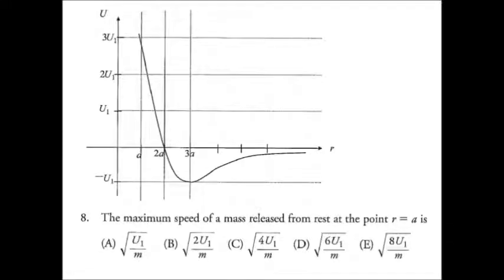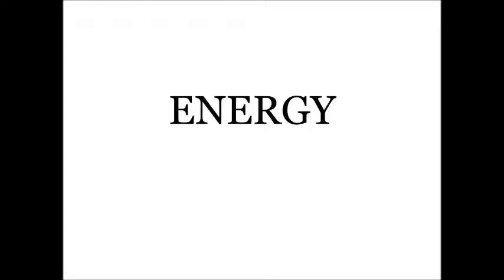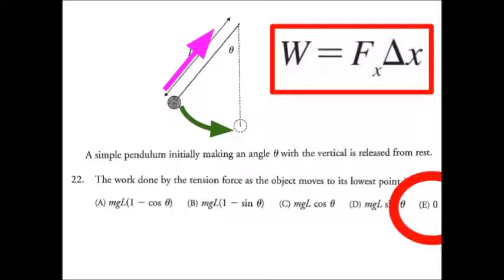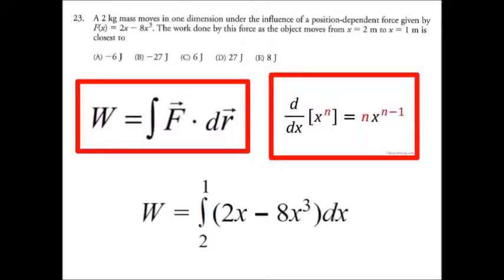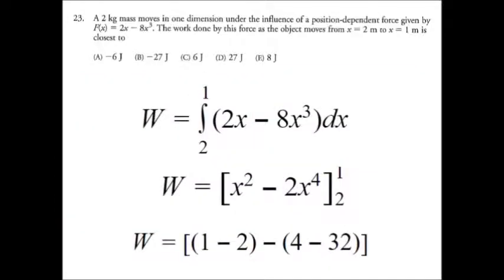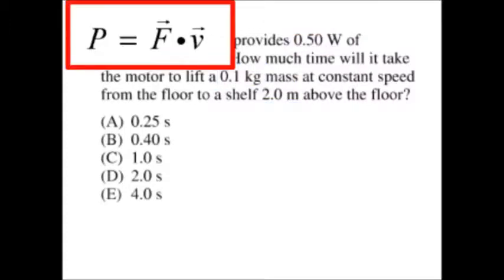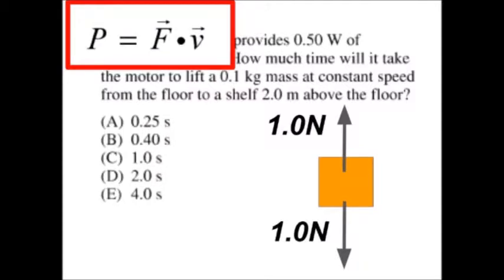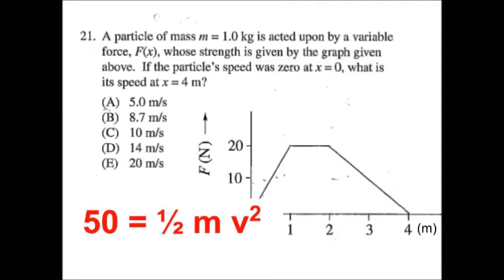energy multiple choice questions